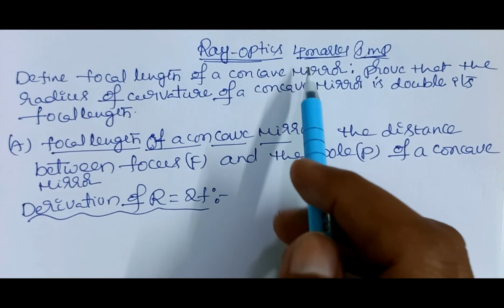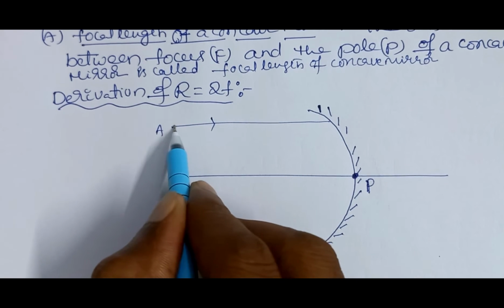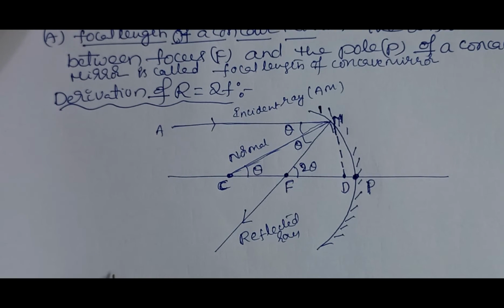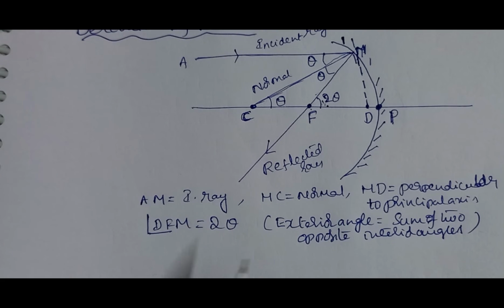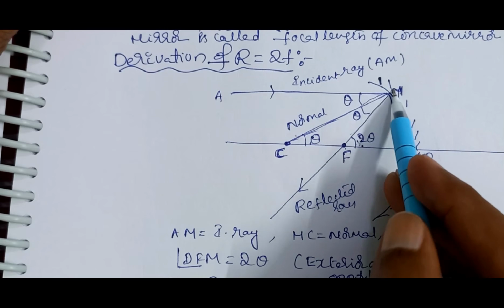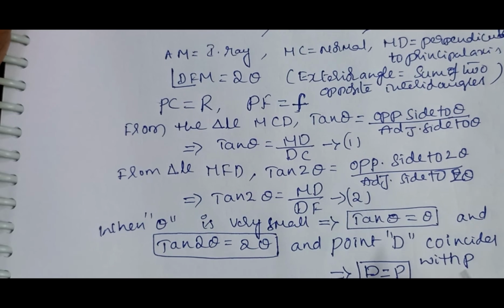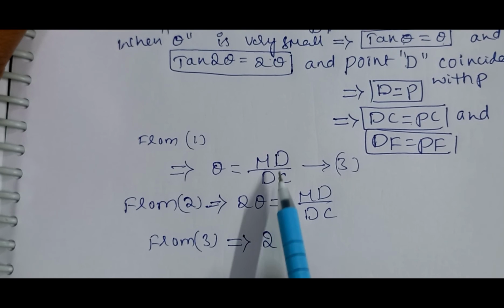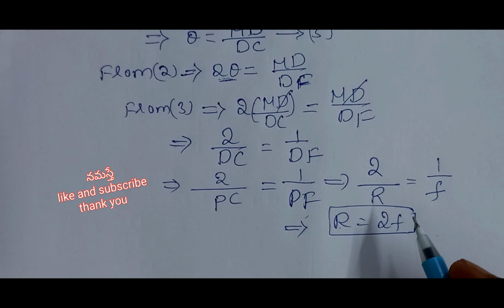RAY OPTICS INTER SECOND YEAR PHYSICS IMPORTANT 4 MARKS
INTER SECOND YEAR PHYSICS RAY OPTICS IMPORTANT 4 MARKS

ఫిజిక్స్ 10 వ తరగతి ఇంటర్ సెకండ్ ఇయర్ మరియు ఫస్ట్ ఇయర్ ALL మోస్ట్ IMPORTANT QUESTIONS
FOR PUBLIC EXPLANATIONS
EXPLAIN చేయబడును
ఫాలో అవ్వండి
సబ్స్క్రైబ్ చేయండి

AP INTER SUPPLEMENTARY EXAMS 2022 INTER SECOND YEAR MATHS 2A MOST IMPORTANT QUESTIONS

ఏపీ ఇంటర్మీడియట్ సప్లిమెంటరీ మాథ్స్ 2B most important questions inter second year maths 2B